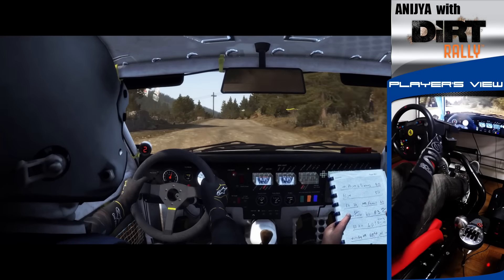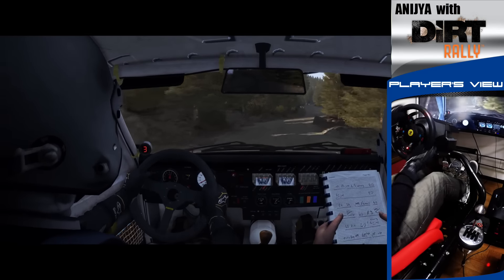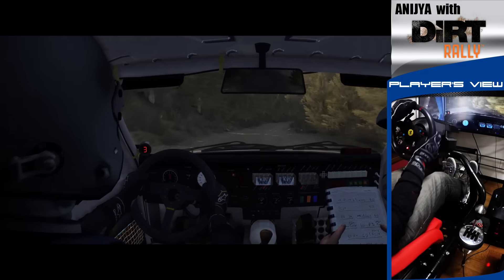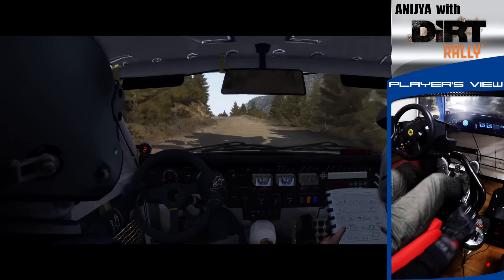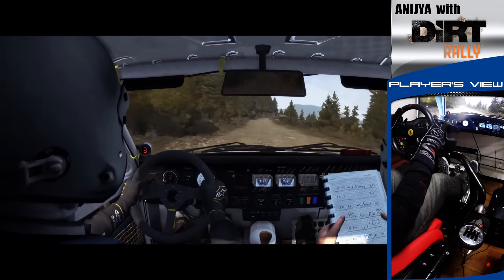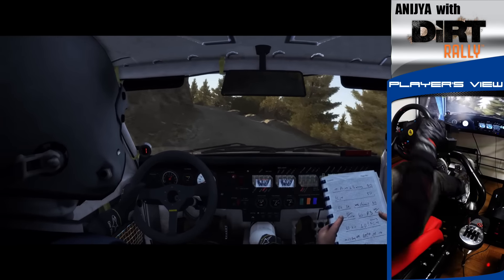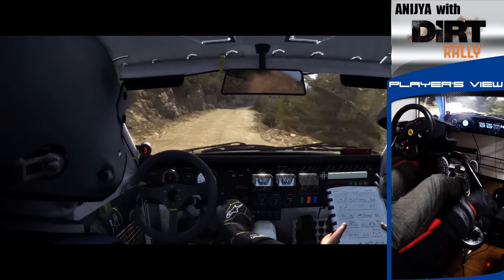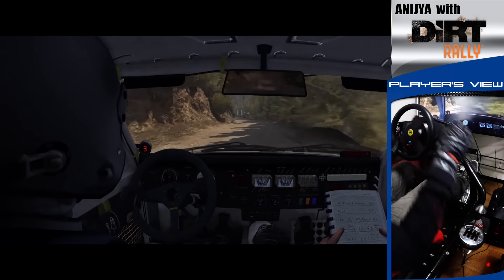DiRT RALLY#07-PEUGEOT205T16 @Argolis, Greece OUREA SPEVSI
▼2BRO.関連チャンネルリスト

2015/04/27 発売 Steam版「DiRT Rally」